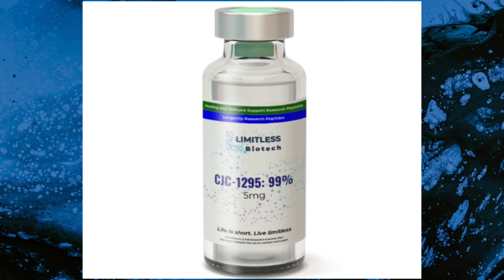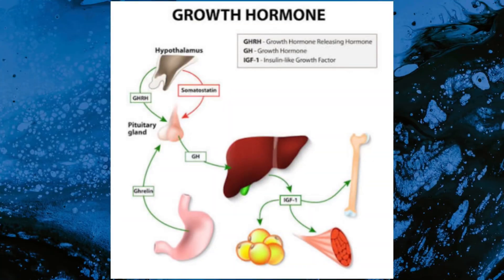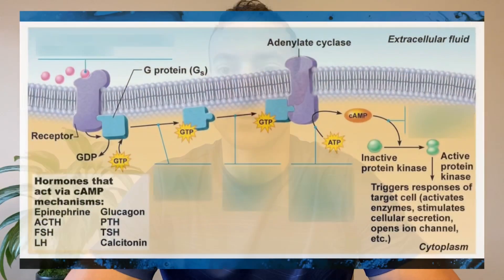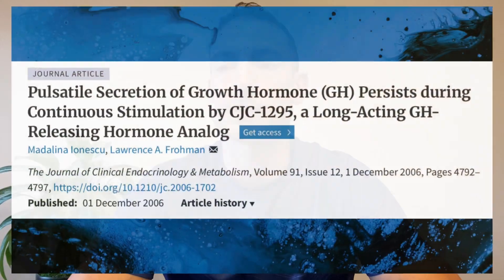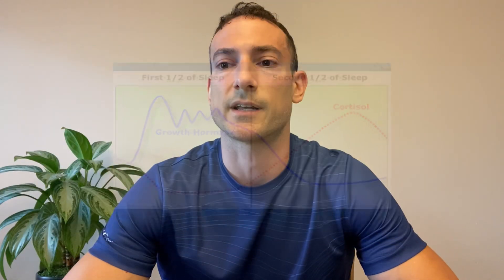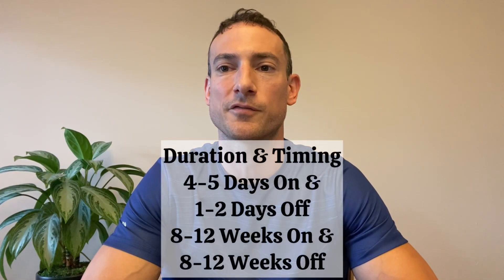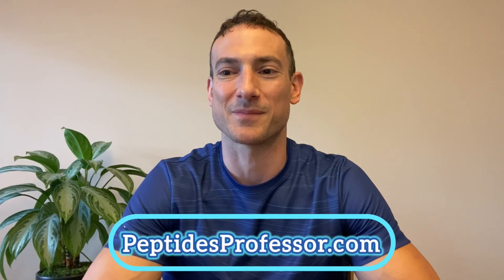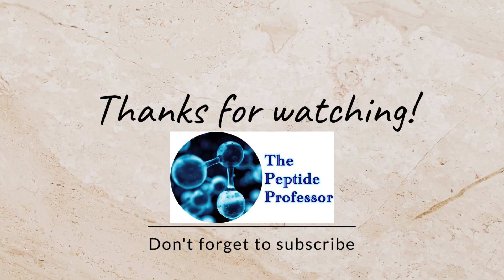CJC-1295 | Build Lean Muscle Mass, Burn Fat, Increase Growth Hormone, Enhance Recovery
A comprehensive overview of CJC-1295, which is a growth hormone releasing peptide with several anti-aging properties. You will learn all about the many benefits of CJC-1295, as well as the recommended dosing protocol, risk profile, and most common use cases.